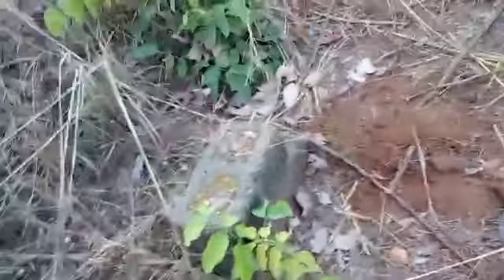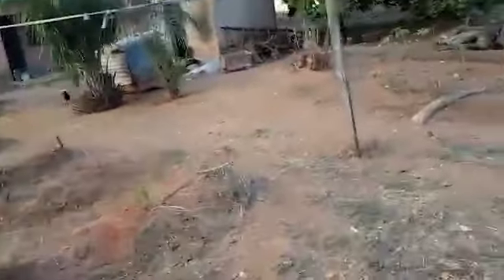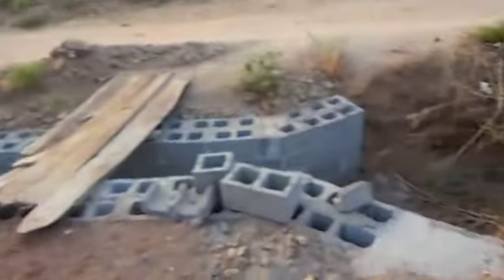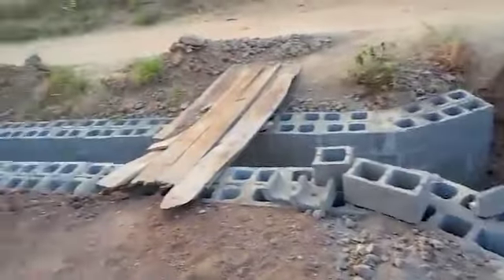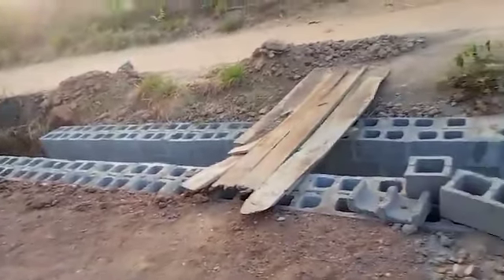MY FATHER'S COMPOUND IN EGBE KOGI STATE Late OMOLAFE JOHN SEHINDE